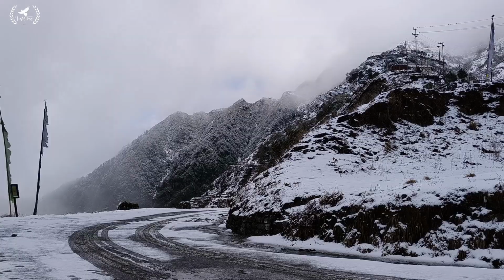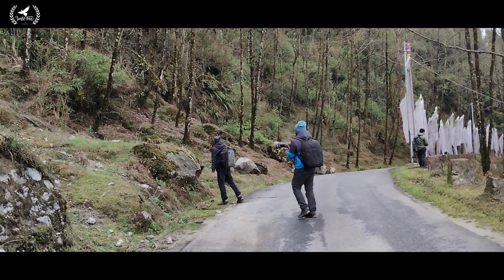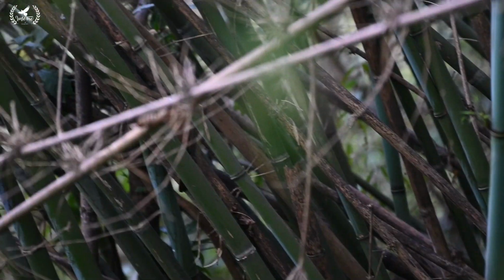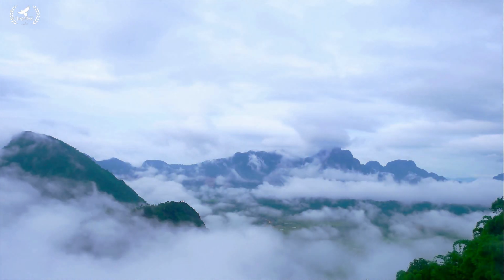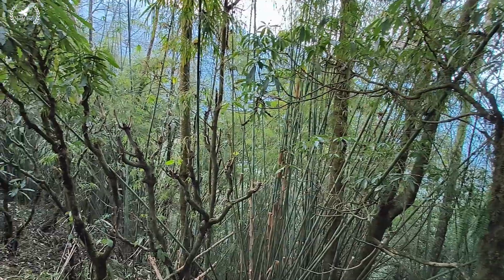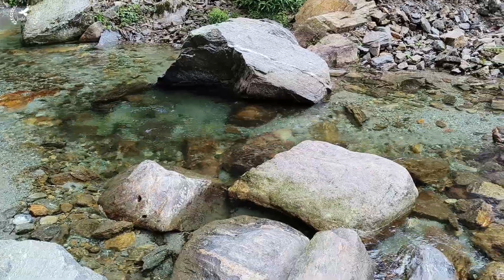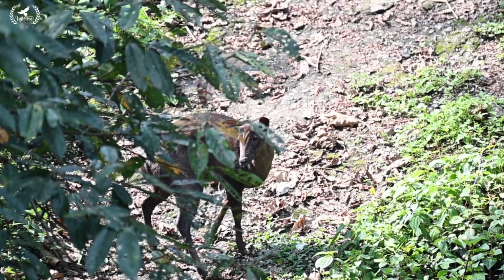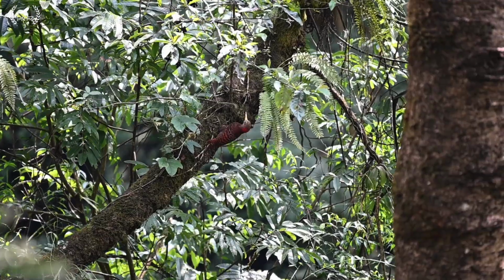Birding In Padamchen East Sikkim. The Himalayan Birding Expedition Season-4 Part-II .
shared my birding experience at Padamchen East sikkim,